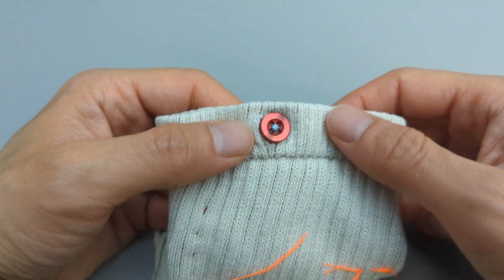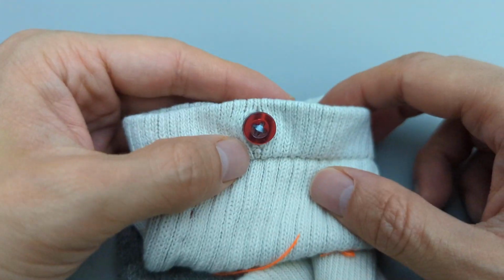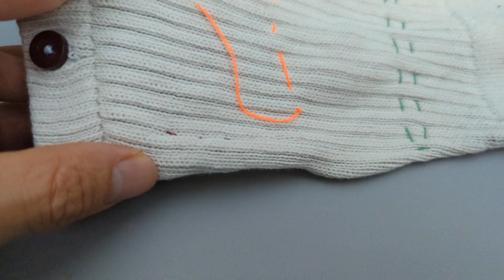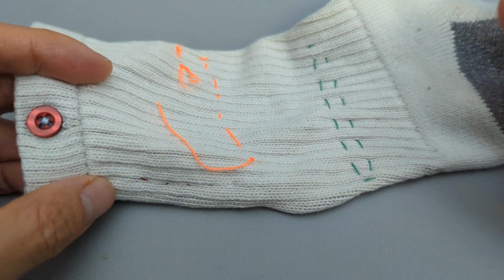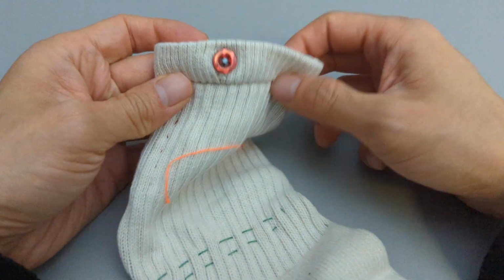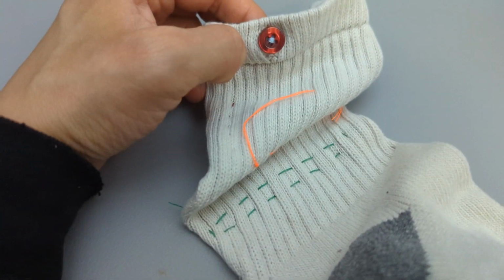A Week of Sewing